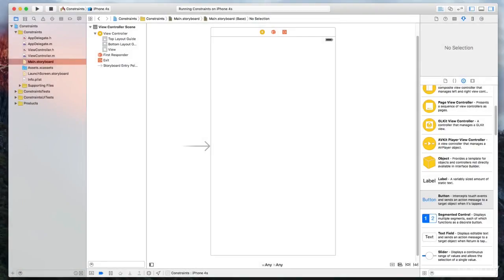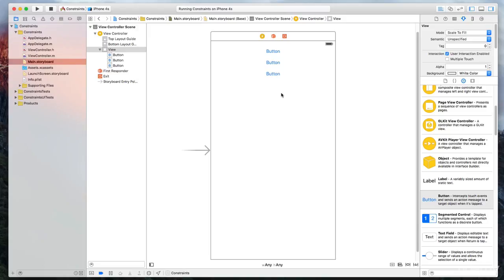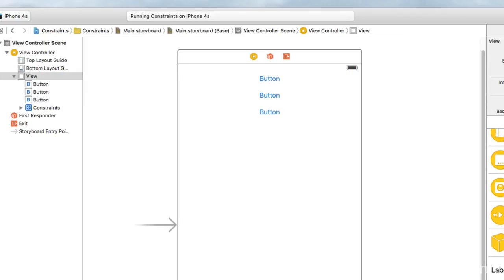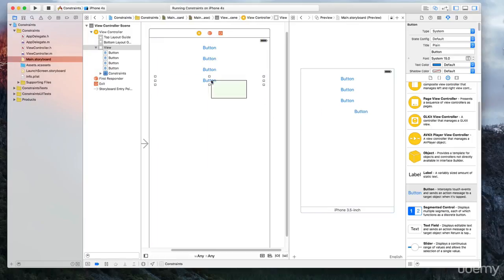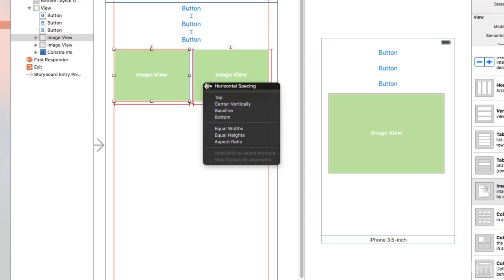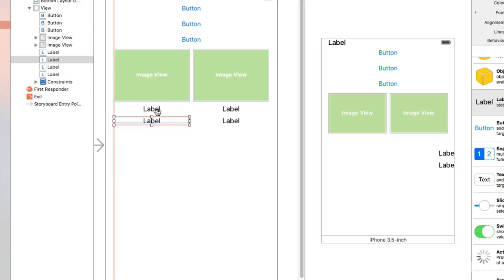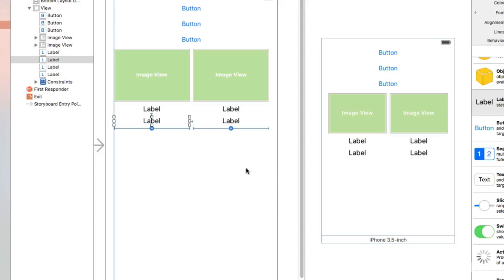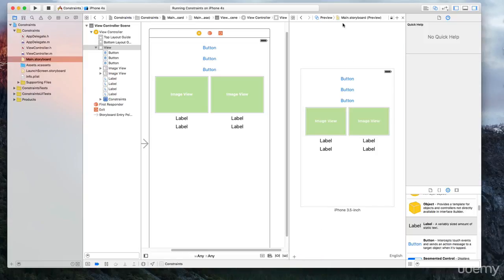14 Universal Constraints